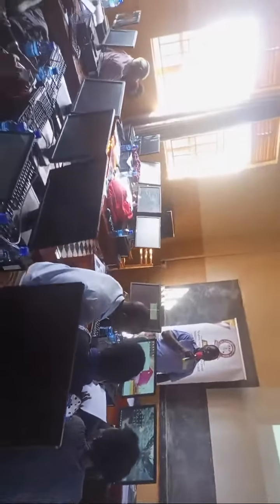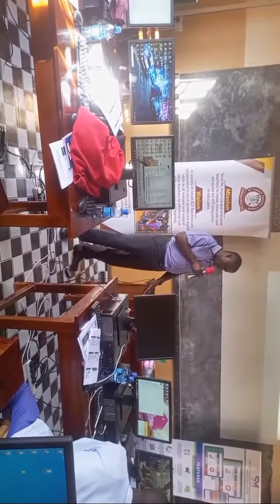Presentation of ICT Project Ideas for New Curricullum during ITAU Workshop in Masaka, Sept 2022